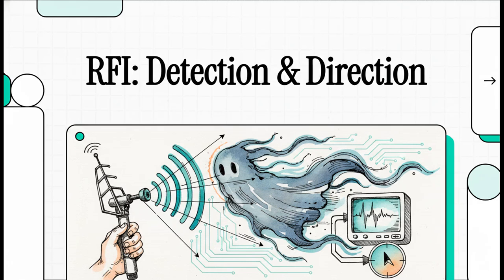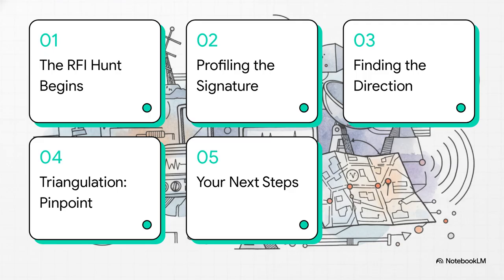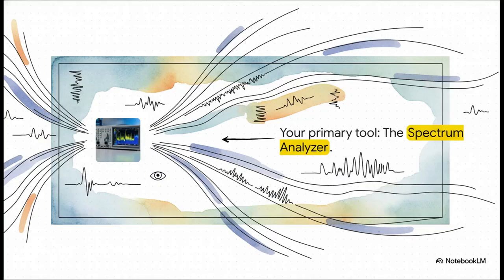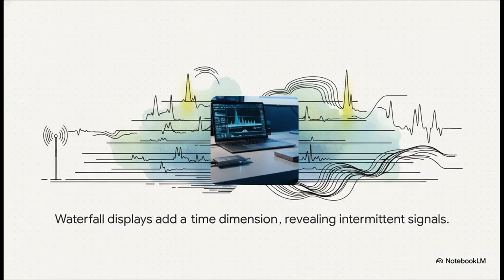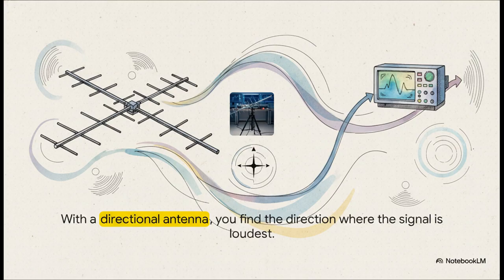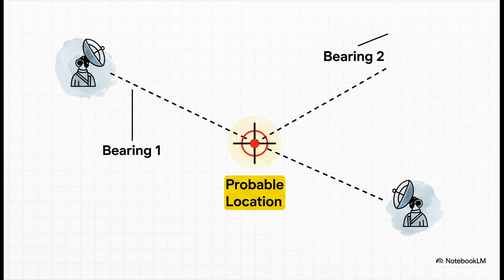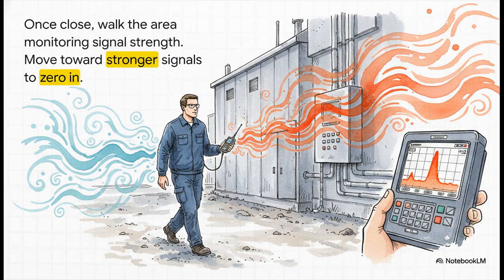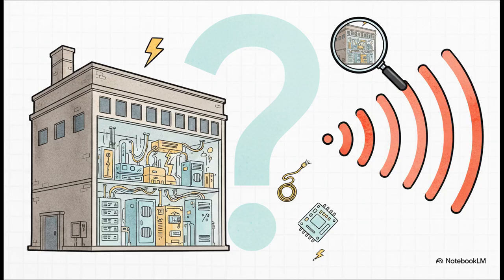5 Signal Profiling: The First Step to Eliminating RFI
This video details the initial phases of an RFI investigation, explaining how to effectively detect a signal. We cover the crucial steps of signal detection and direction finding, including profiling the signal's signature and using triangulation to pinpoint its source. Understanding these methods is key for maintaining robust communication systems and ensuring effective search and rescue operations. VOLLC Virtualization Options LLC - A Colorado-based Research, Education, and Advisory Organization